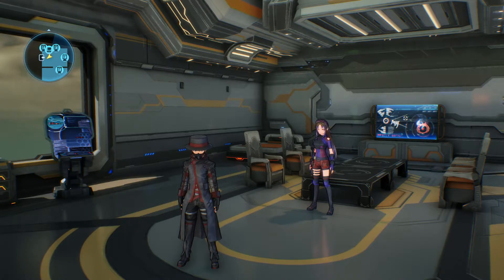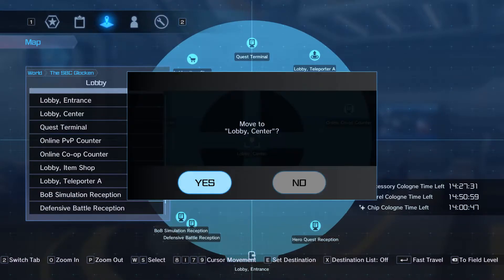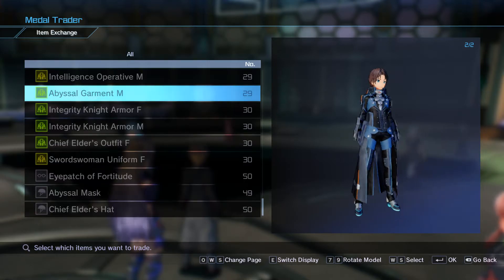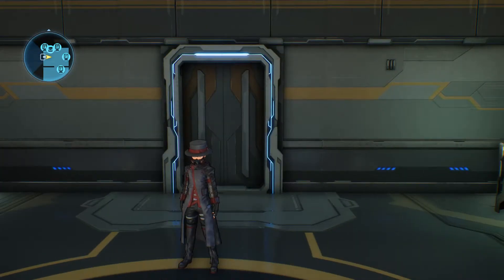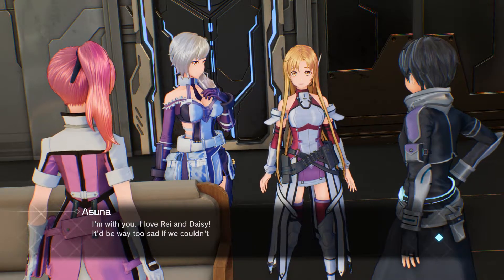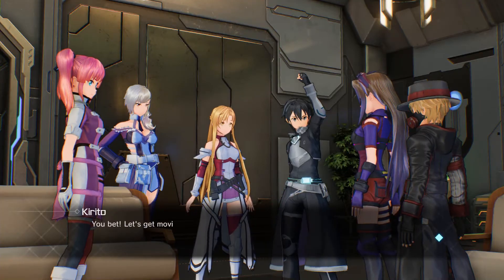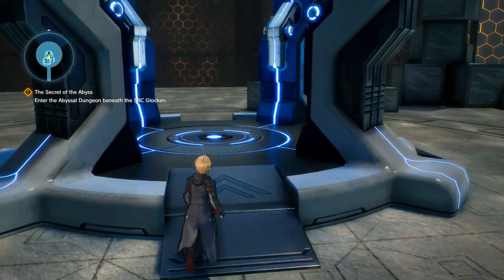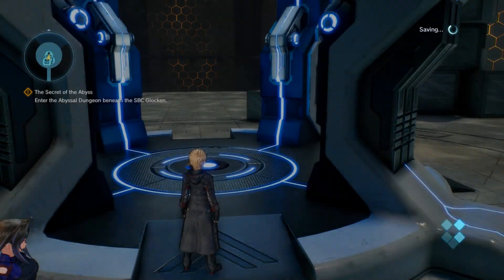Let's Play Sao Fatal Bullet Blind (Eng PC) Part 112 Mask of the Abyss Update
By March he says ha! Since I still haven't done anymore Resident Evil 1 Remake yet I decided to upload the next part for Sword Art Online Fatal Bullet's story. This is from the Winder Update I think that was from February this year. Overall so far it isn't too bad of a concept for this new dungeon and story. Then again I wouldn't say no to more Lievre screentime.